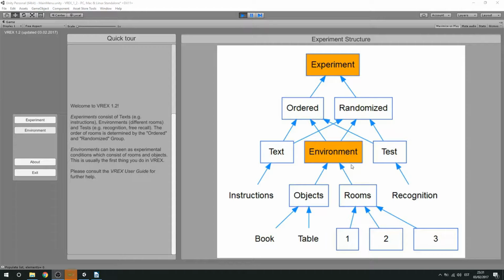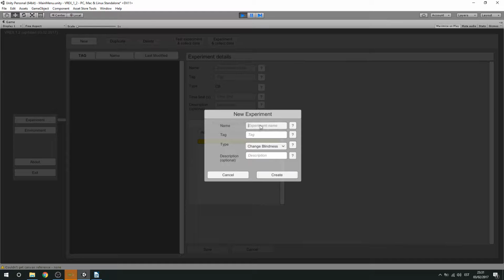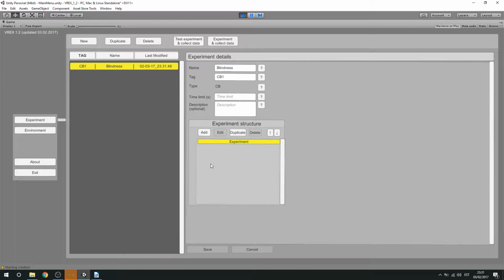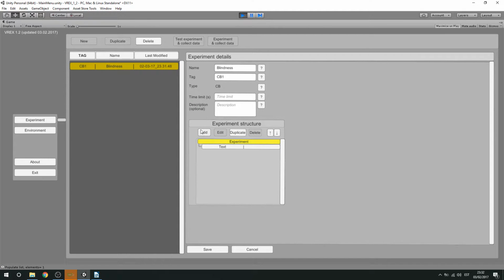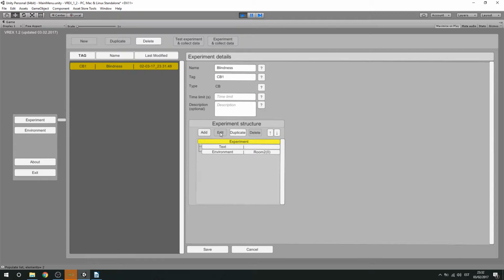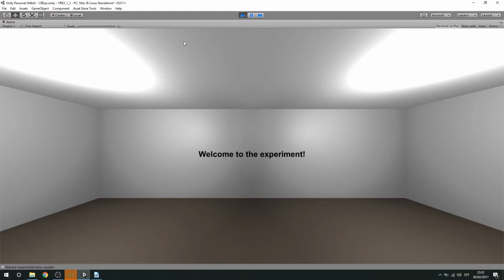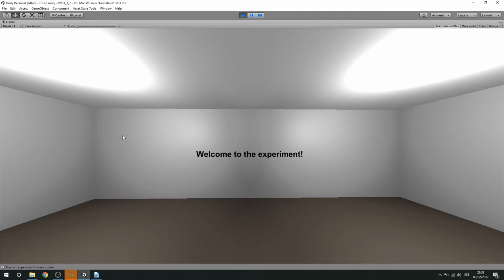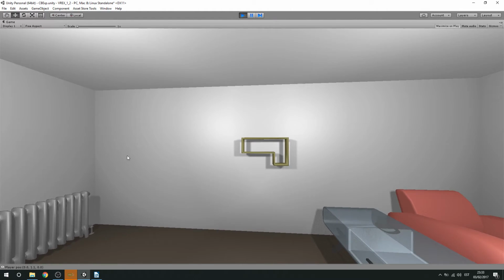VREX toolbox 1.2 - creating change blindness experiments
VREX is an open-source toolbox for psychological research in VR created in the University of Tartu, get it from vrex.mozello.com